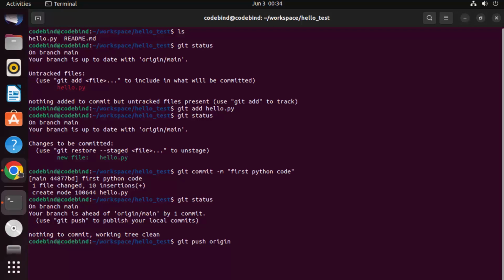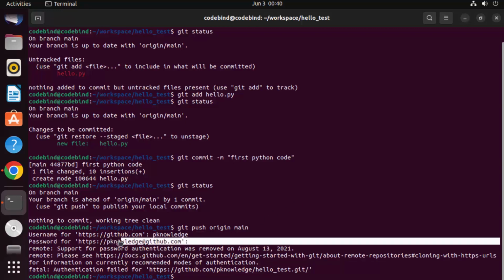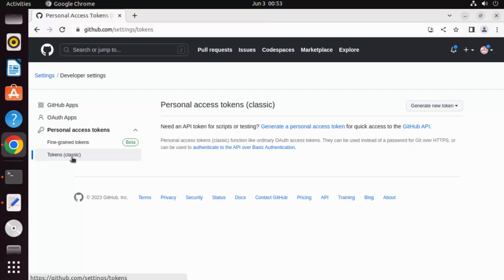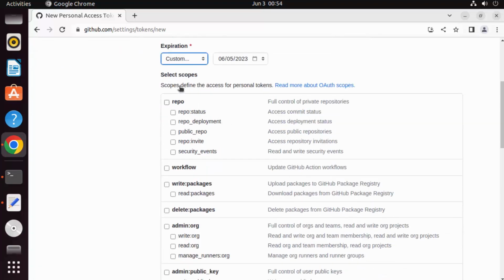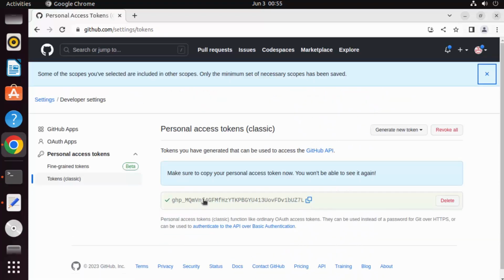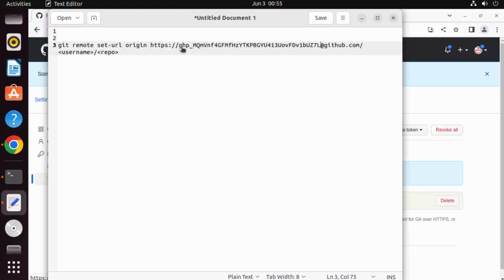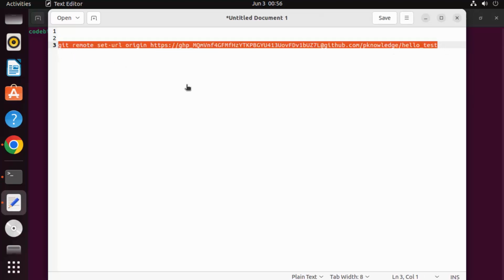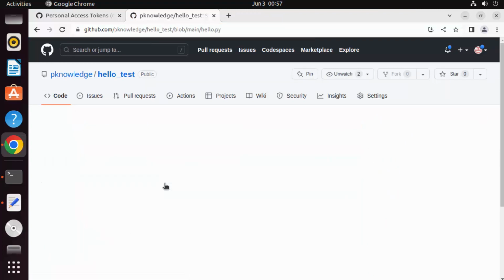How To Fix Support For Password Authentication Was Removed On GitHub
Discover how to fix the "support for password authentication was removed on GitHub" error and regain access to your repositories with this helpful tutorial.

GitHub recently removed support for password authentication in favor of more secure authentication methods. As a result, if you have been relying on password-based authentication, you may encounter an error preventing you from accessing your repositories. However, there are alternative authentication methods you can use to regain access and continue collaborating on GitHub.

In this tutorial, we will guide you through the steps to fix the "support for password authentication was removed on GitHub" error:

1. Generate a personal access token: GitHub provides personal access tokens as an alternative authentication method. We will show you how to generate a personal access token on GitHub.

2. Update remote repository URLs: Once you have the personal access token, you need to update the remote repository URLs on your local machine. We will demonstrate the necessary commands to update the URLs in various scenarios, including HTTPS and SSH.

3. Authenticate with the personal access token: Finally, we will guide you on how to authenticate with the personal access token to regain access to your repositories. This will allow you to continue pushing, pulling, and collaborating on GitHub.

By following these steps, you can overcome the "support for password authentication was removed on GitHub" error and continue working seamlessly on GitHub using alternative authentication methods.

Join us in this tutorial and regain access to your GitHub repositories by fixing the authentication error!